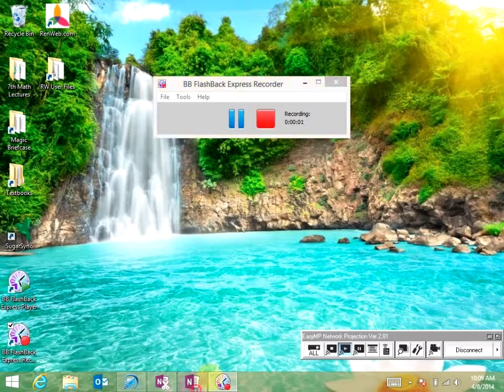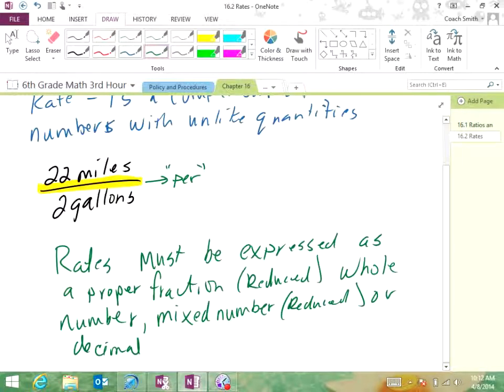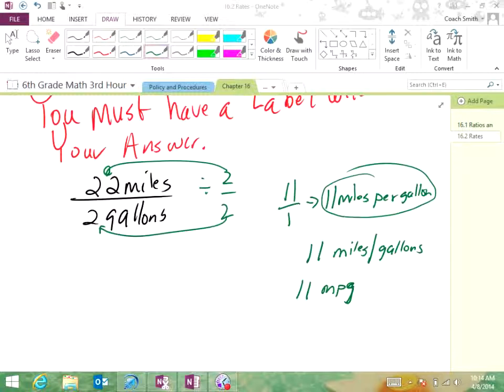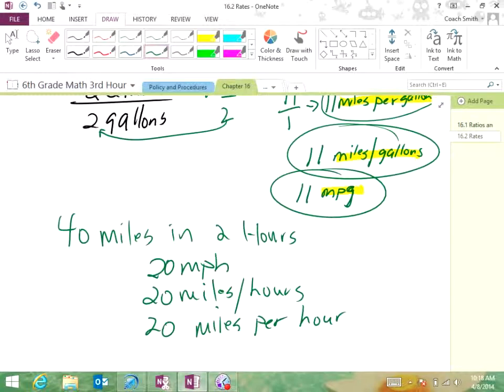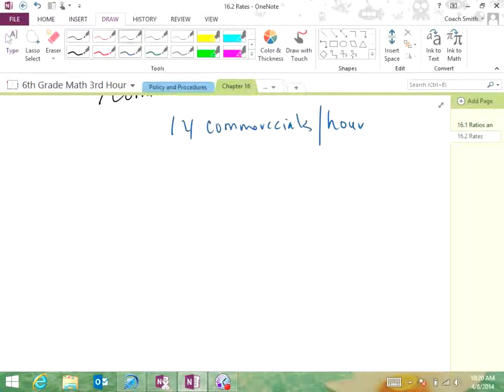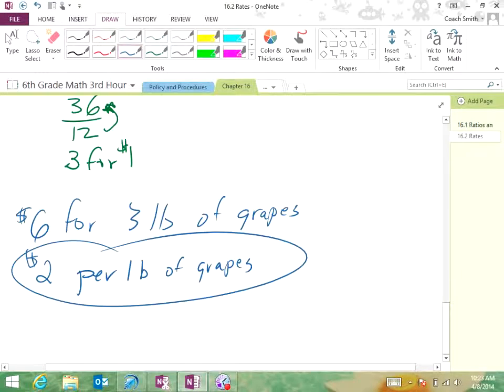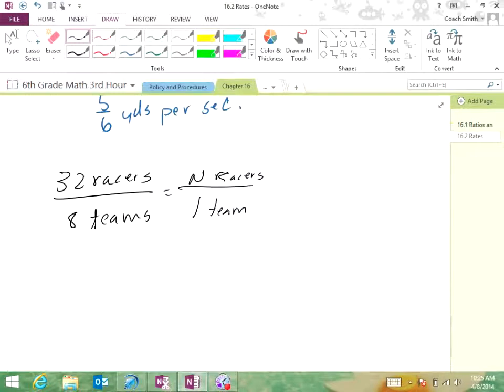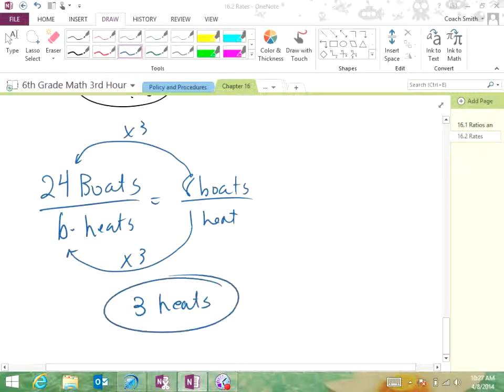16.2 Rates - 3rd and 6th Hour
CCA Math - 3rd and 6th Hour